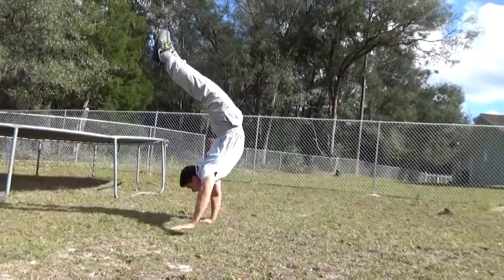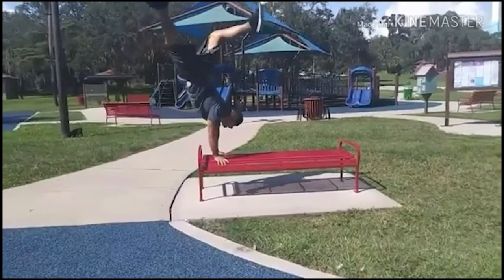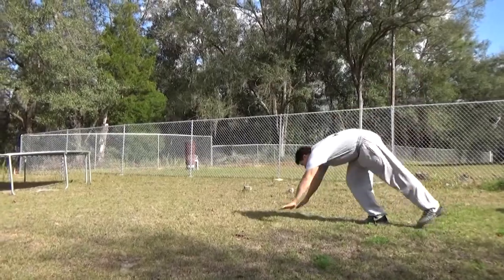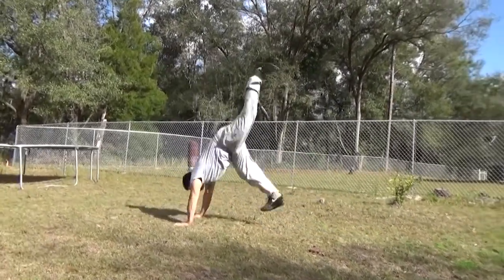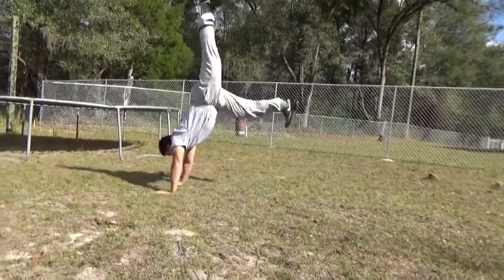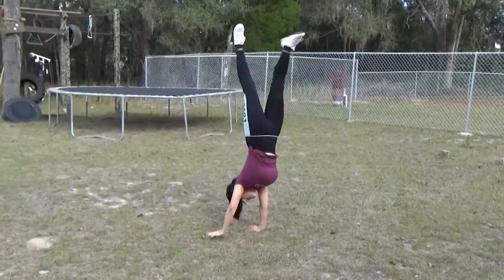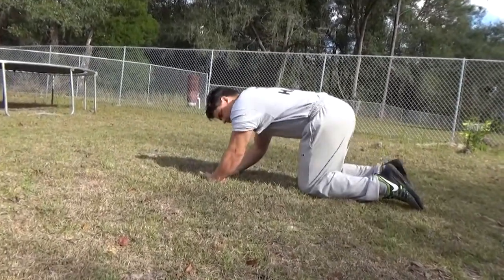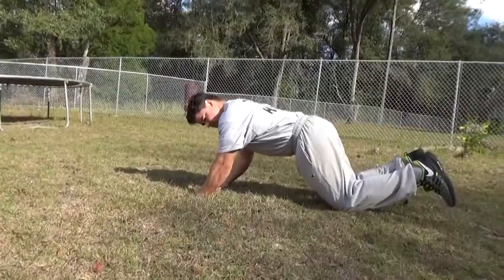HOW TO DO A HANDSTAND: LEARN TO WALK ON YOUR HANDS IN A FEW EASY STEPS!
In this video i share with you a few easy steps that will have you walking on your hands in no time. Don't have much balance... Don't have much strength...Don't worry...Here are a few easy steps you can follow that will have you able to walk on your hands in no time. whether you want to build balance and strength or just impress your friends, walking on your hands develops balance and strength provides a great form of exercise and is impressive!